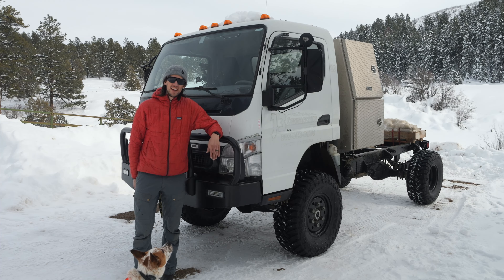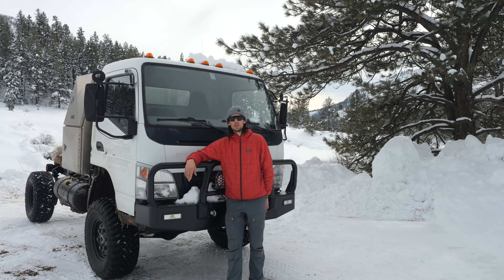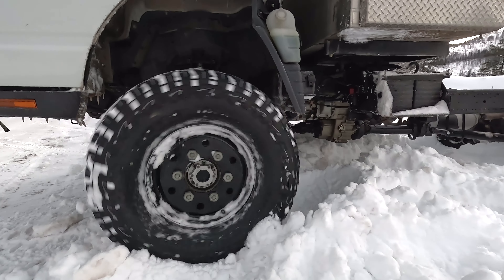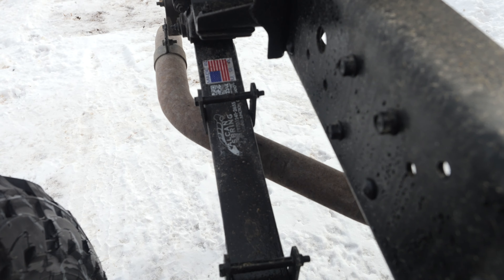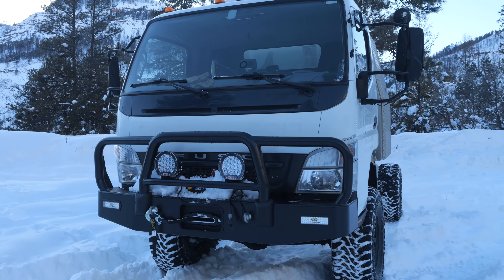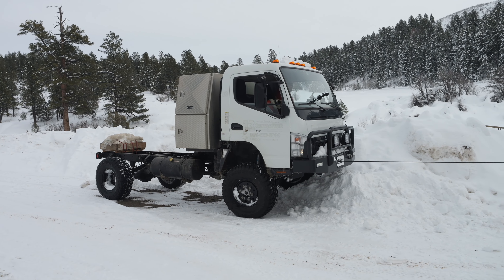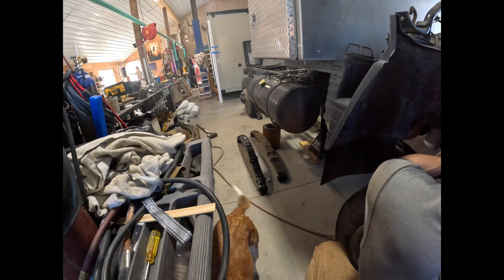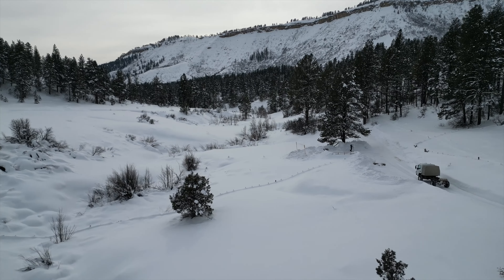Overlander Chassis Upgrades | Retrofitting our Fuso with a lift, winch, and big wheels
We're making great progress on our overland rig!  Learn all about how we've modified our Fuso FG140 4x4 into a more off-road capable platform to build our habitat on. We talk frame restoration, oil and fluid changes, bumper, winch, off-road lighting, suspension, and wheels & tires.

Solis lights:

Lightbar controller box:

Drone footage shot with DJI Mini 3 Pro:

Handheld footage from DJI Pocket 2:

Action cam footage via GoPro:

FYI: We may receive some compensation if you purchase using the above product links.  We only recommend products that we use and enjoy!